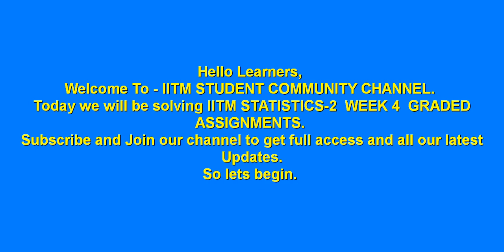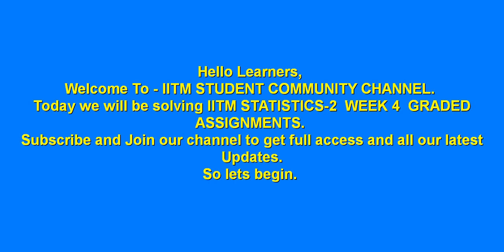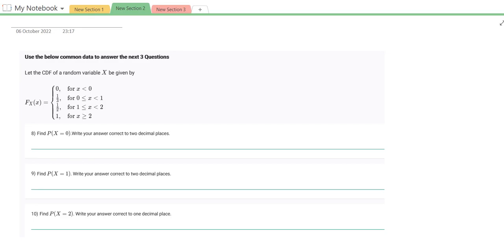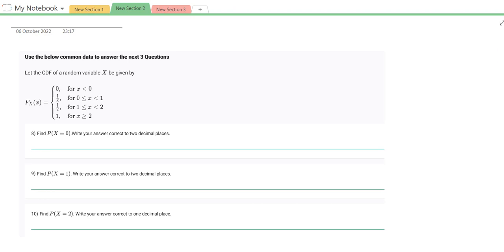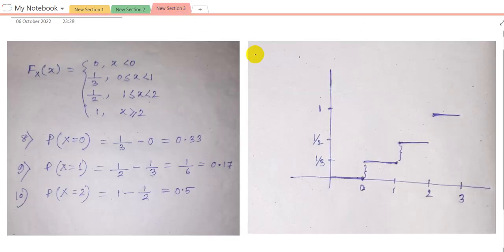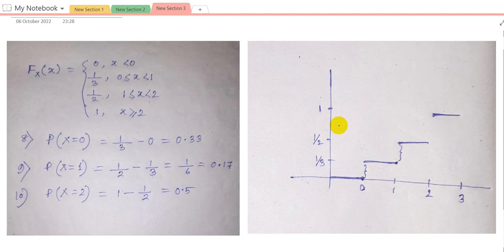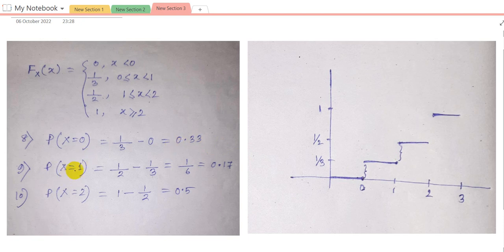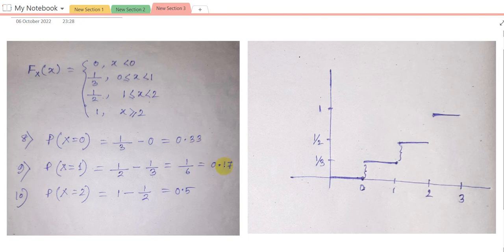IIT Madras Bs Online Degree Statistics 2 Graded assignment week 4 Answers | Solution | IITM STATS 2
IIT Madras Bs Online Degree Statistics 2 Graded assignment week 4 Answers | Solution.

○ Logitech HD Webcam-
○ Logitech Wireless Keyboard and Mouse Combo-
○ Sony Earphone-

IIT Madras Bs Online Degree Statistics 4 Graded assignment week 4 solution | Answers.

The solution TO Statisitcs 2 Graded Assignment week 4.